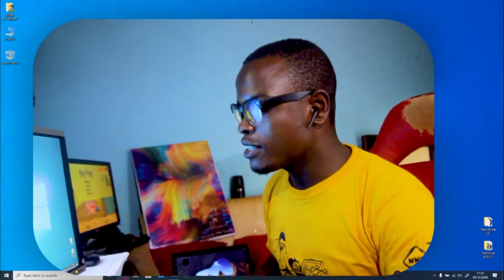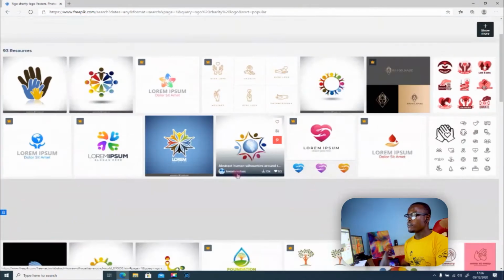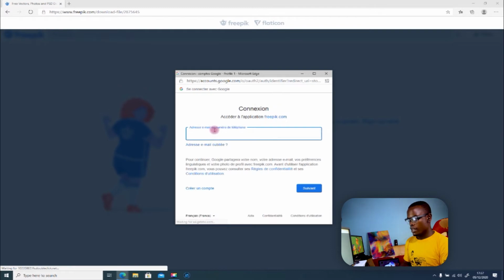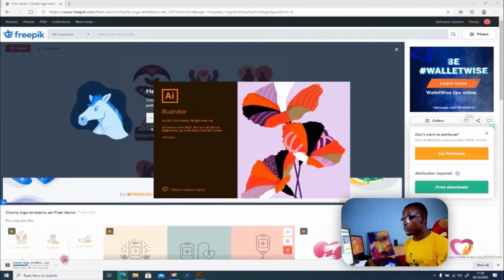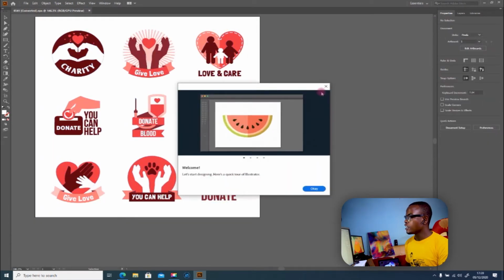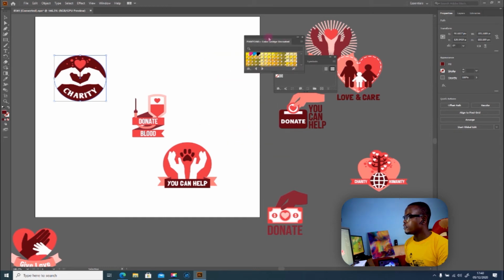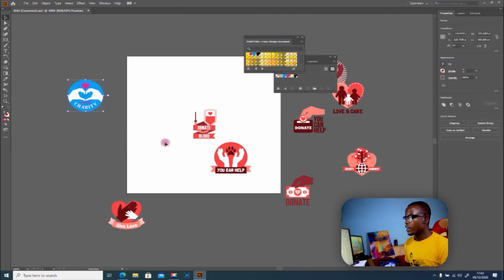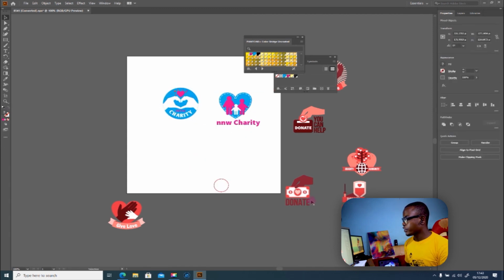HOW TO CREATE A LOGO IN 3 MINUTES